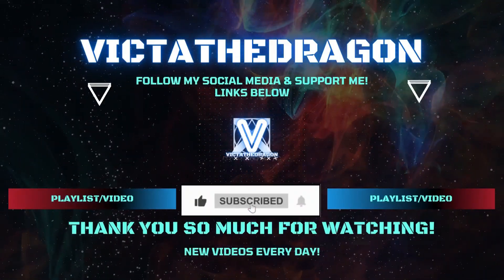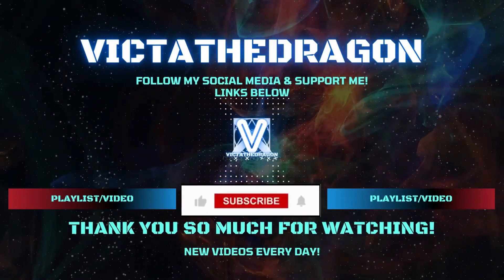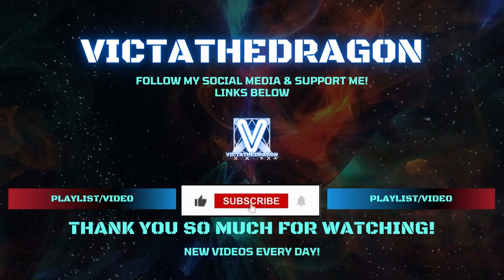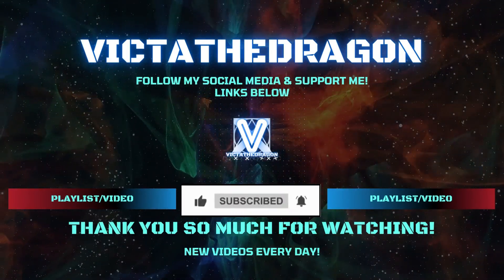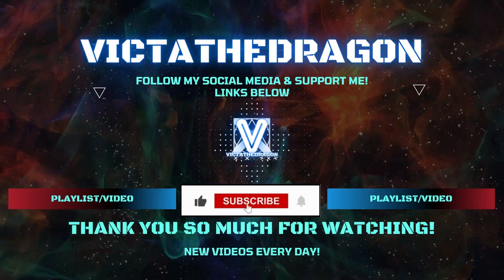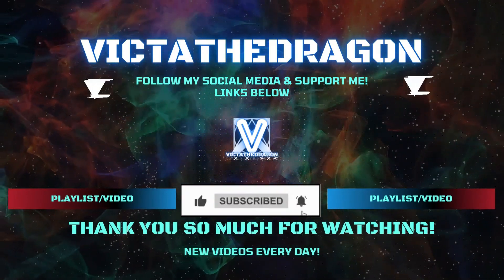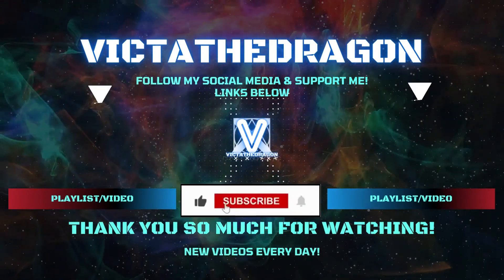Assassin's Creed Mirage Gear Chest Nestorian Monastery (Harbiyah)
Welcome to an immersive journey through the mystical world of Assassin's Creed Mirage! Join me, VictaTheDragon, as we embark on an epic adventure filled with thrilling walkthrough gameplay, captivating cutscenes, heart-pounding boss fights, the awe-inspiring end credits, stunning in-game locations, and indispensable guides.

In this playlist, I'll guide you through every aspect of Assassin's Creed Mirage, providing expert insights, tips, and strategies to help you conquer this extraordinary game. Whether you're a seasoned assassin or just beginning your journey, our videos have something for everyone.

Witness the breathtaking beauty of Mirage's diverse locations, from bustling cities to hidden ruins. Explore the rich narrative through detailed cutscenes that bring the story to life like never before.

When it's time to face formidable foes, our boss fight videos will prepare you for the ultimate challenges that lie ahead. You'll learn battle tactics, strategies, and discover the most effective weapons to overcome even the toughest adversaries.

Stay until the end to experience the game's credits and appreciate the hard work that went into creating this masterpiece. And if you ever find yourself stuck or seeking secrets, our guides will be your invaluable companions.

Let's make this journey together, and may your skills as an assassin shine brighter with every video. Welcome to the Mirage, Assassins!